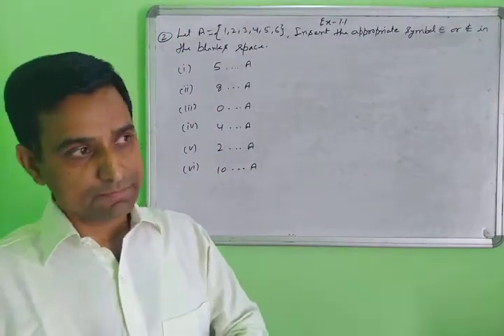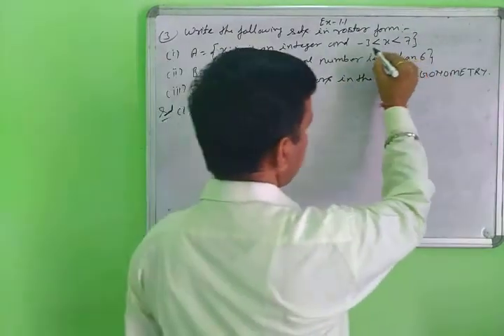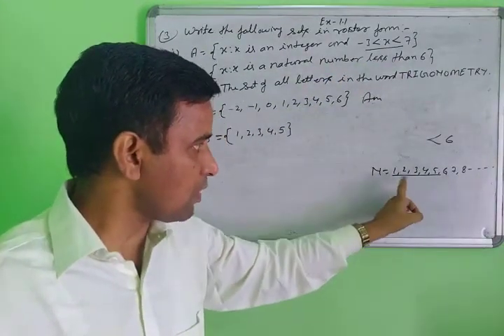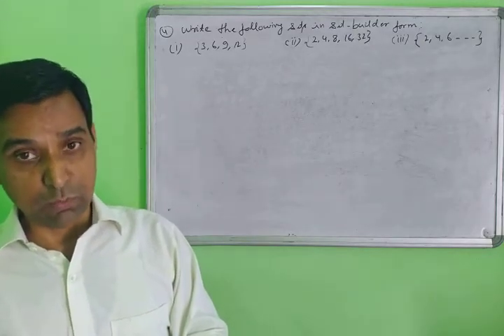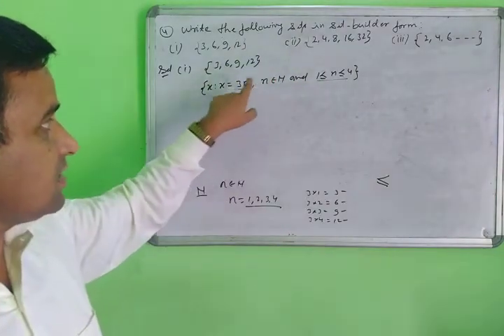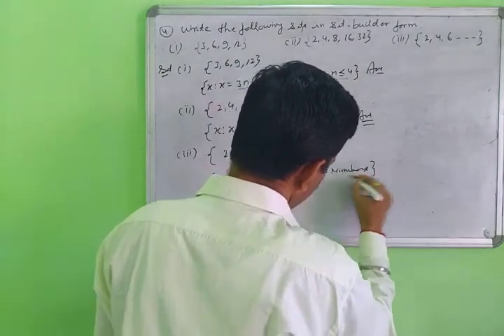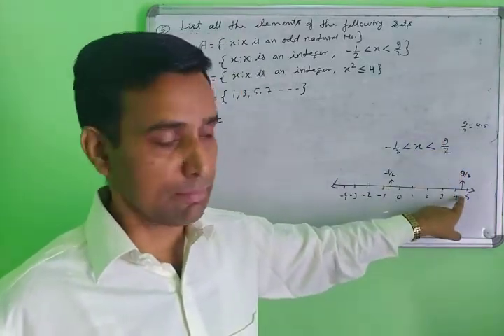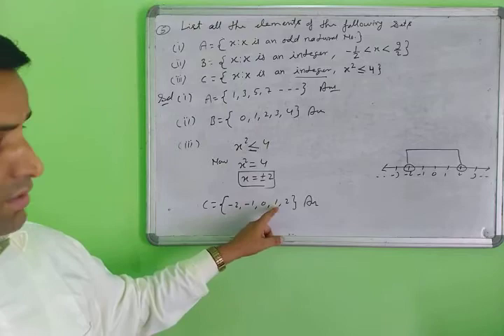Class 11/ Mathematics// Lecture 2// Sets// CBSE Classes// Exercise-1.1